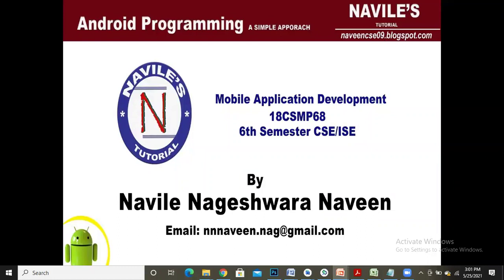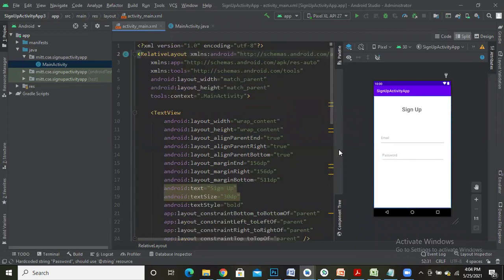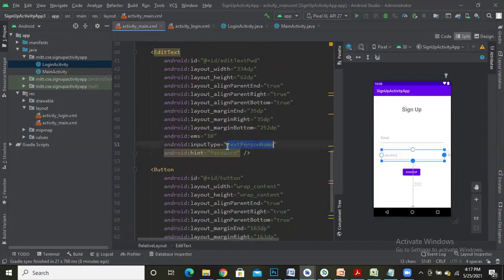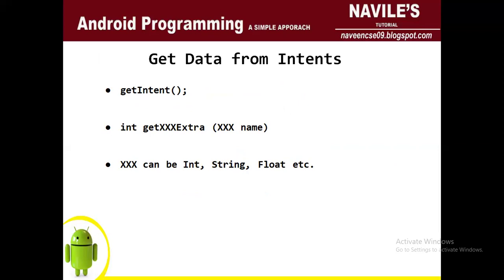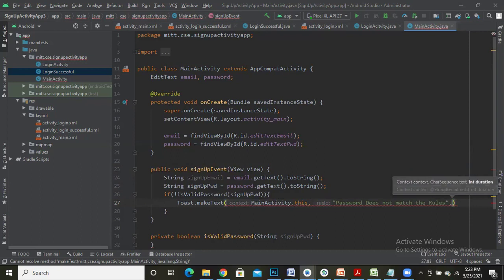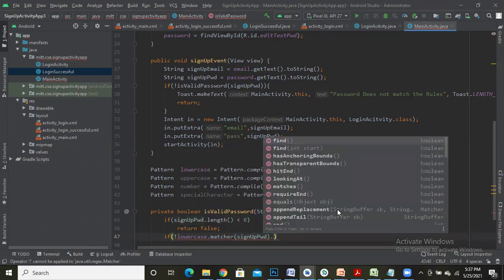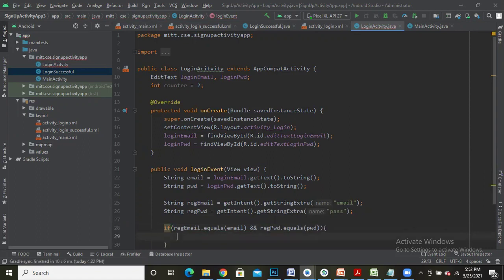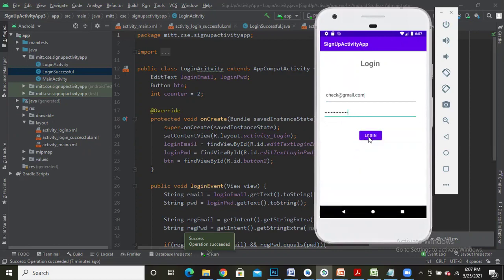Mobile Application Development - SignUp Activity App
Program 03 in Part A of Mobile Application Development - 18CSMP68